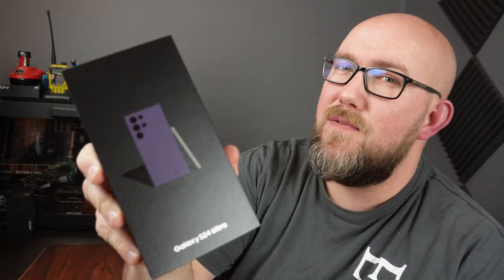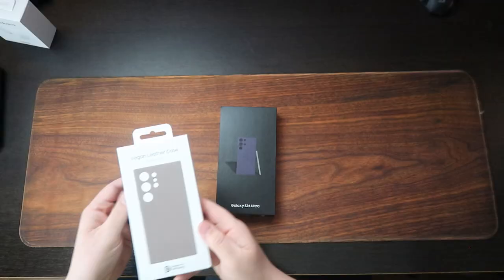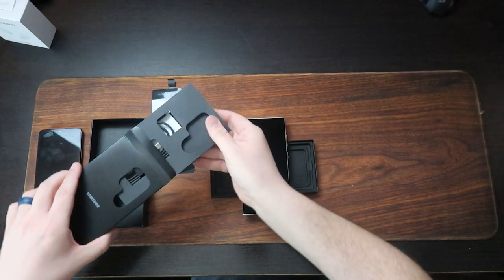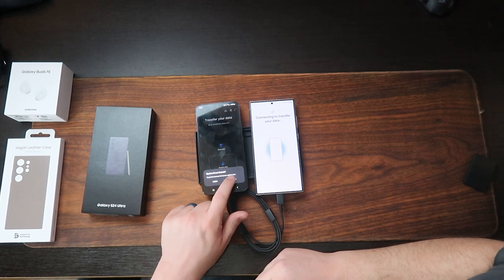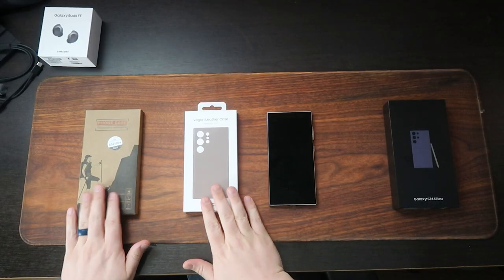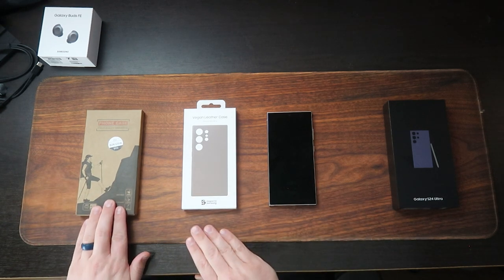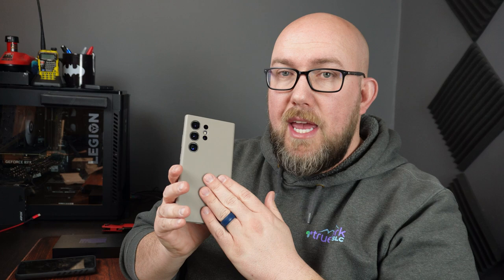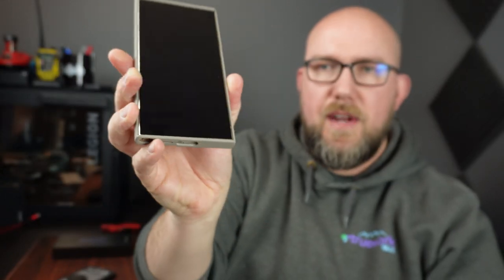Samsung Galaxy S24 ULTRA 📦 Unboxing and First Impressions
This is the @Samsung Galaxy S24 Ultra. Its a huge upgrade from my S22+ but not as big of a upgrade from the S23+. With the 5,000mAh battery, and optional up to 1TB of memory that has been standard for years in the "Ultra" line up, as well as the S-Pen that was made standard after they discontinued the "Note" series. I'm most excited to play @Jackboxgames with my new S-Pen. Some of the changes and upgrades you'll see with this new phone are the screen brightness is now able to reach an eye searing 2,600 nits; instead of a 10X optical zoom camera, we now get a 5X optical zoom lense, and a 200PM camera that by default bins down to 12mp but can output 200MP if you go into settings and enable it. Samsung also was very excited about the new AI features that they have to offer, but I didn't dive into them in this video. This is just an unboxing & first impressions. If you'd like to see a more in-depth review, or my review on picking the right case; let me know. Also, if you have any questions don't hesitate to ask.

Tyrone, PA 16686